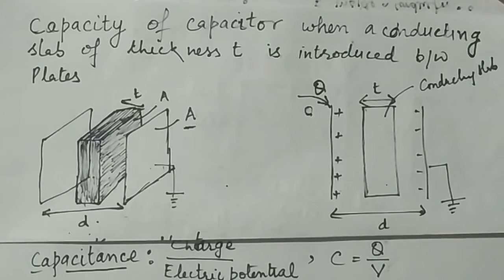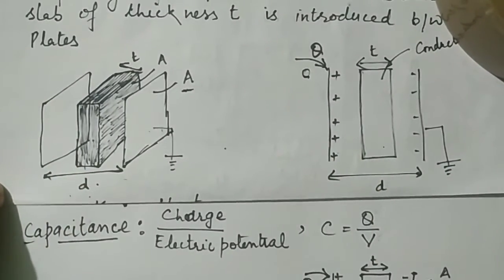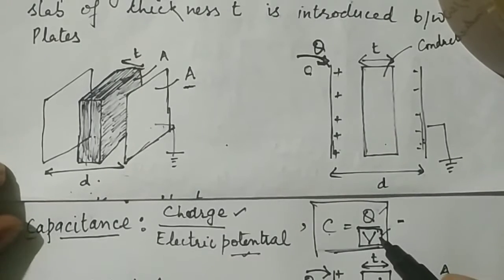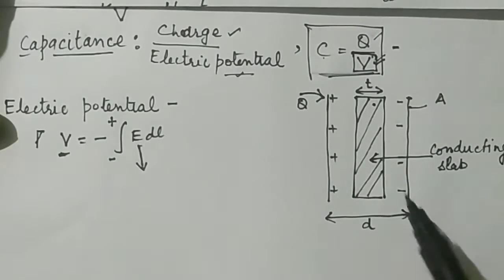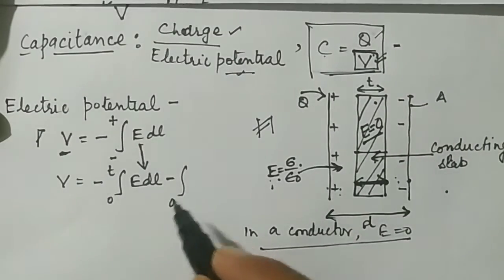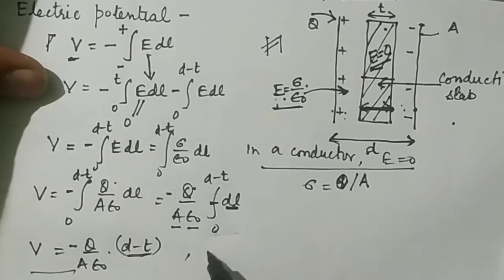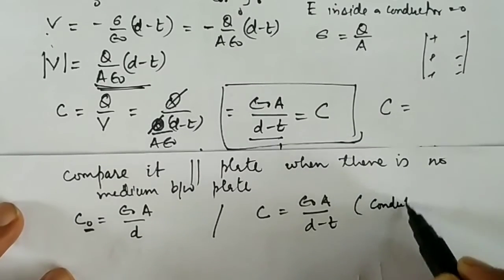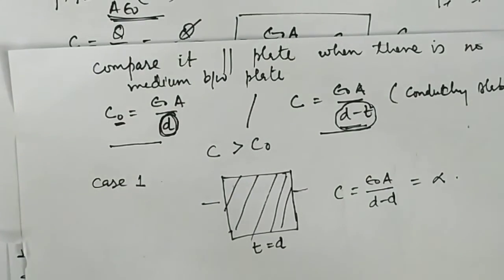Class XII A Chapter 2 Video 13, capacity of parallel plate capacitor with conducting slab